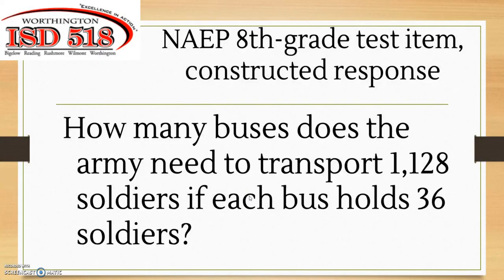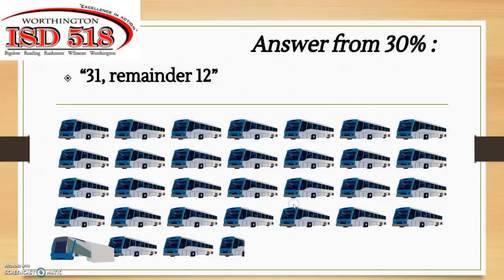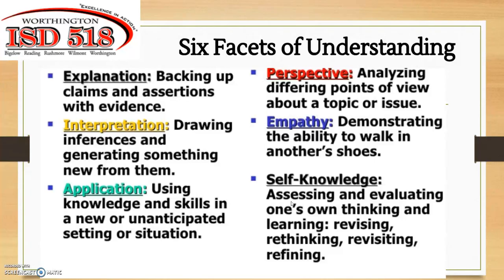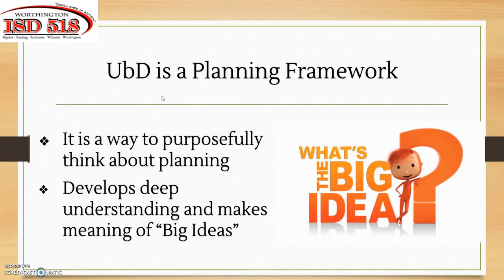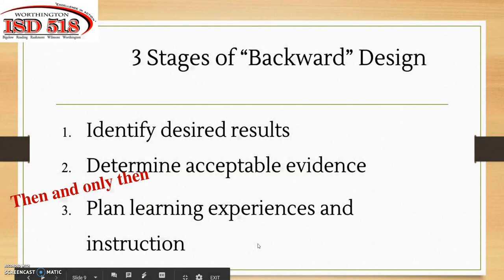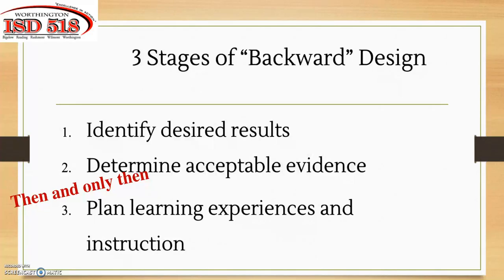Understanding by Design Overview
Basic overview of Understanding by design